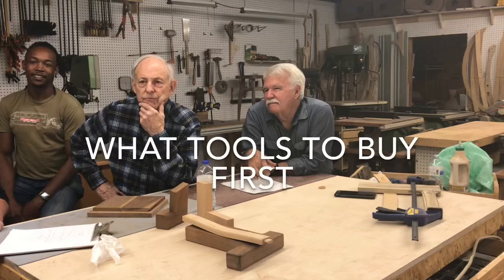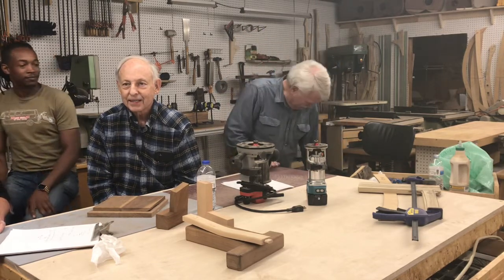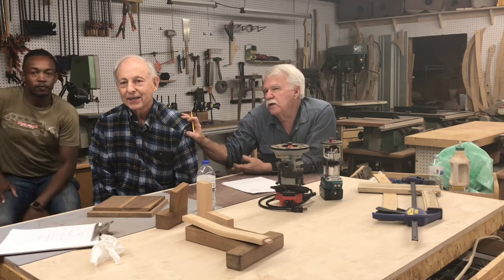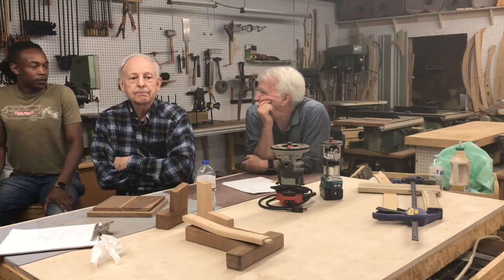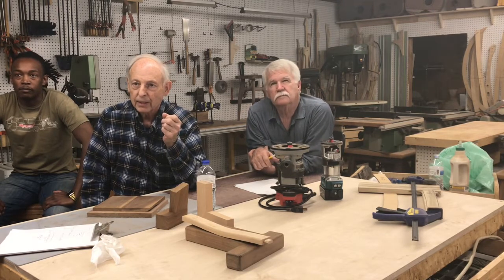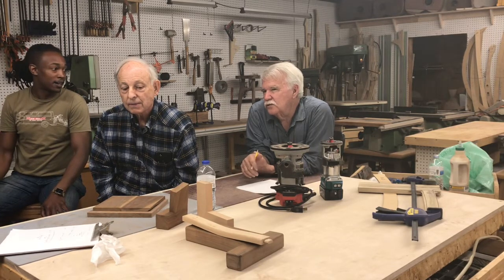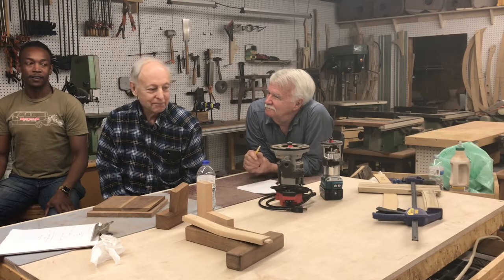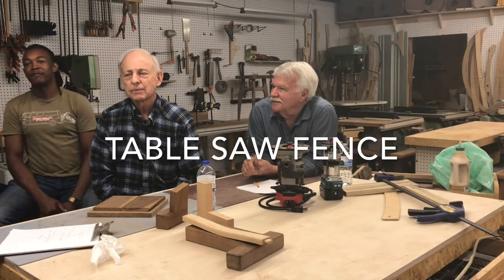First Tools: Routers and a Table or Track Saw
Master Woodworkers Dennis Hays and Ed Rizzardi talk about their favorite subject:

How to fill your shop or garage up with as many tools as possible. Actually one of our workshop attendees asked the question:

Dennis and Ed give about as thorough of an answer as possible and it’s great info. Depends on how much room you have, 120 vs 220 voltage, what your making..they cover everything.

This video is a clip from one of our live workshops at cucamongawoodworking.live which is a weekly event that you can sign up for on the website.